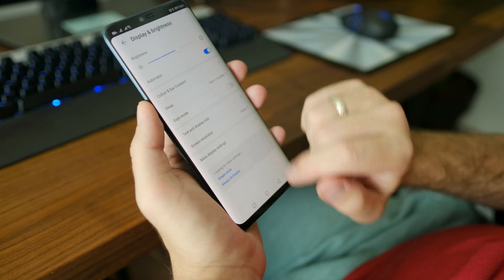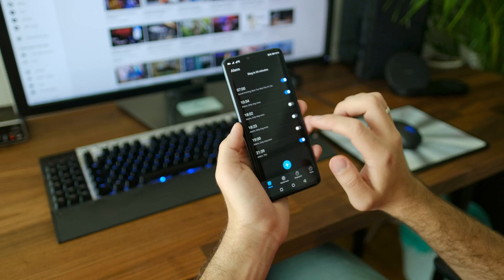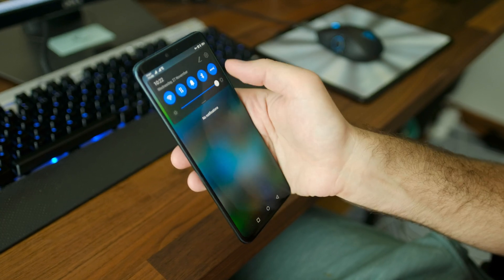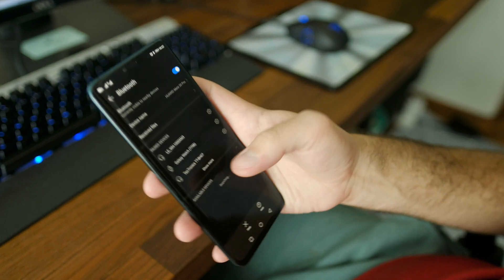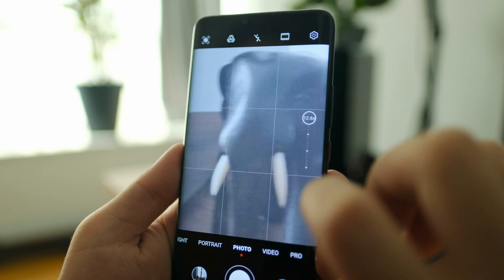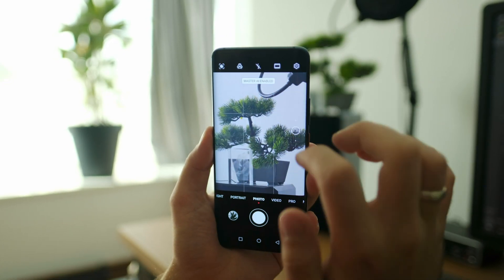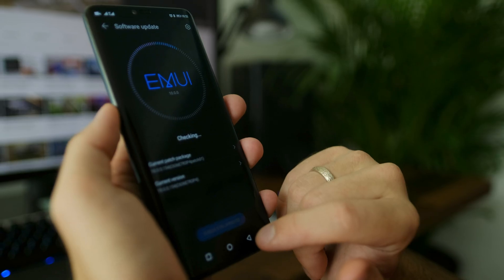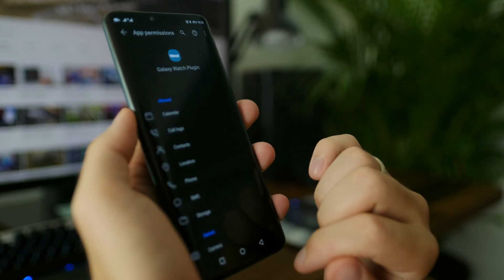Huawei EMUI10 Update Features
EMUI 10 is finally here also on my Huawei Mate 20 Pro and here are my thoughts on the new features and improvements. But are all of them really improvements..?

Our Gear